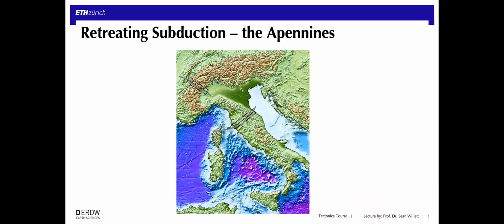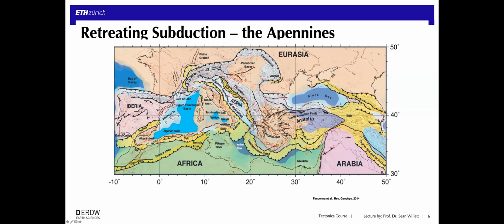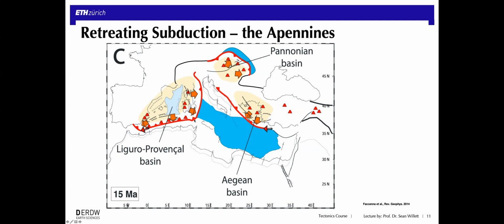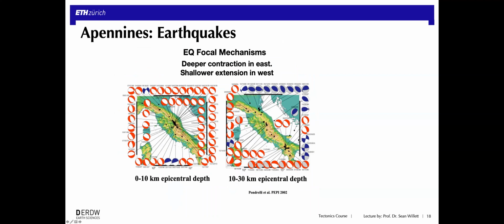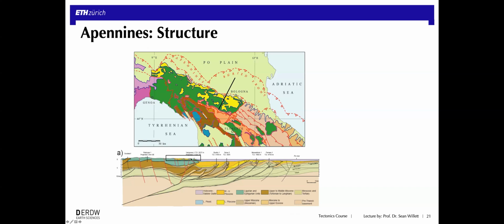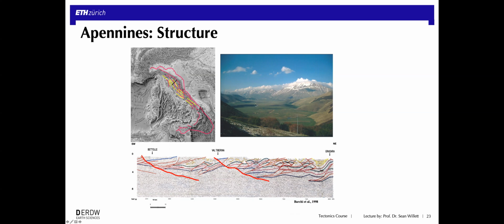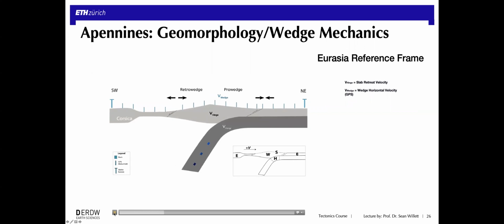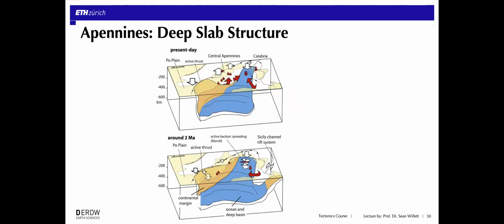Week 12: Apennines Case Study